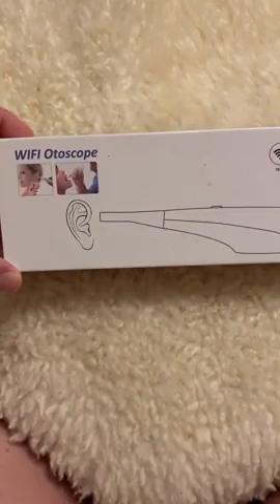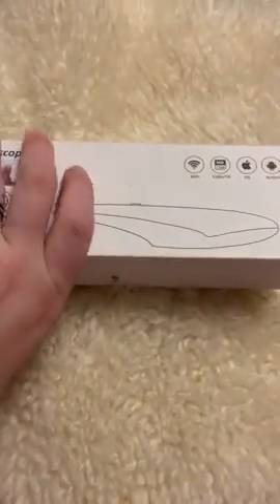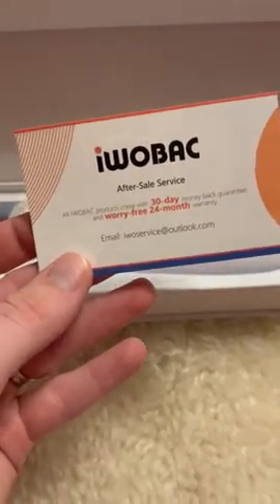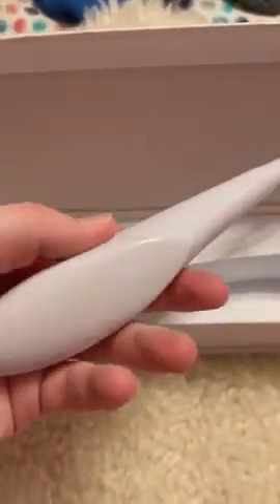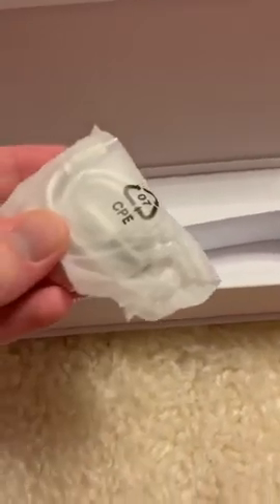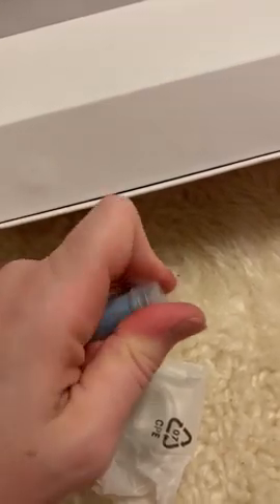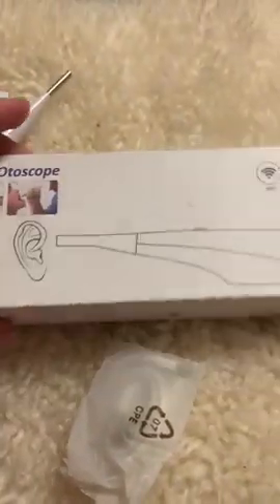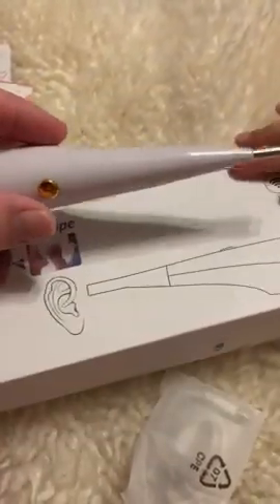Inspection Camera Temperature Control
✅3.9mm Diameter Otoscope: This newest otoscope equipped with 3.9mm small lens, now it is the thinnest wifi otoscope on Amazon. The lens is small enough to reach the eardrum deep of the ear canal even for a child. Suitable for daily ear cleaning care, ear disease observation and so on. A must-have for your daily life and health care.
✅Wifi Connection & 720P HD Camera: It is All-In-One design and built-in WiFi, this wifi otoscope can work with iOS and Android devices directly, no need to hold the long cable and WiFi box anymore. It also comes with 720P Camera, so you can capture sharp images and recording stunning videos, it is easier to help you to remove the earwax.
✅6 Led lights & Safe Constant Temperature: Equipped with 6 supplementary lights which not only give you a safe and safe environment to remove earwax in the dark, but also provide a clearer image and more outstanding color reproduction. Don't worry about overheating or too cold, the ear scope camera used non-heating chip which solved the overheating problems perfectly, even used for a long time.
✅IP67 Waterproof Lens & Wide Compatibility: This wifi digital otoscope lens comes with IP67 waterproof grade, easy to clean with water or wipe with alcohol(Note: The waterproof just for the lens, not the whole body). And this ear inspection camera can perfectly work for iPhone, Ipad, Samsung, Android phone, other smart devices, etc.
✅ What You Get: 1 x Wireless Wifi Ear Otoscope, 2 x Cotton swab sticks, 1 x USB Charging Cable, 1 x User Manual, 2 x Practical tools.

thermoimager tim 160 price
micro epsilon ir thermometer
thermometer ct laser
infrared temperature sensor india
ctlc 4sf45 c15
thermometer csmicro
furnace camera manufacturers
video camera high temperature
temperature camera
reheat furnace camera
oven camera
camera that can withstand high temperatures
flir security camera
thermal imaging camera price
cheapest thermal camera
flir thermal scope
flir thermal camera
flir app
electrical thermal imaging report sample
electrical thermal imaging standards
how to interpret thermal images
thermal imaging electrical contractors
flir emissivity table
infrared scanning services